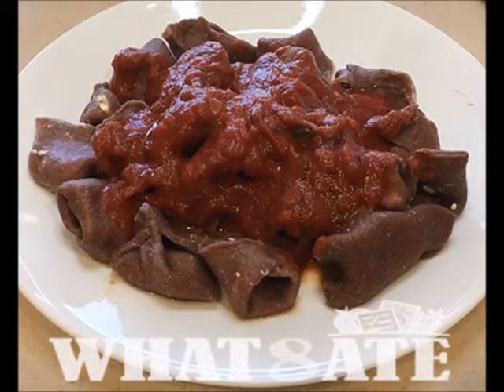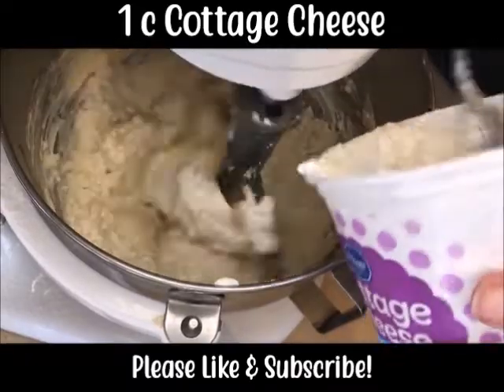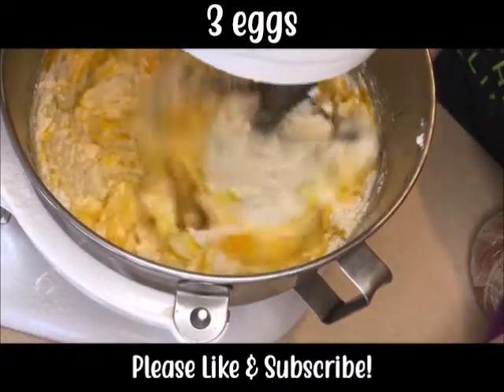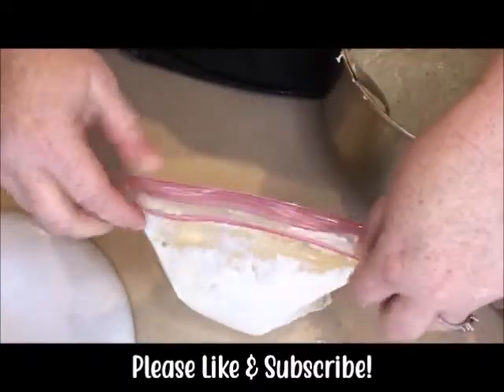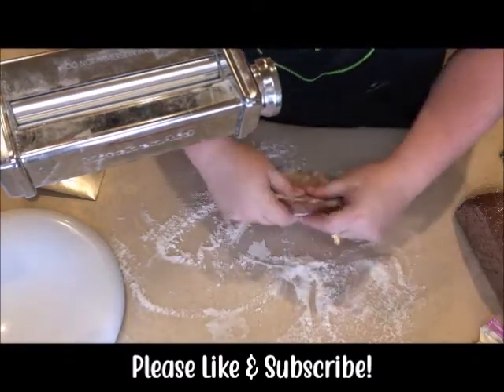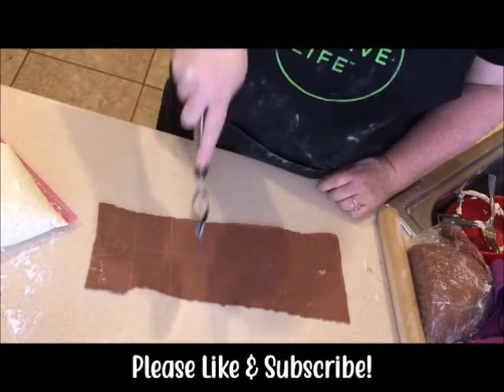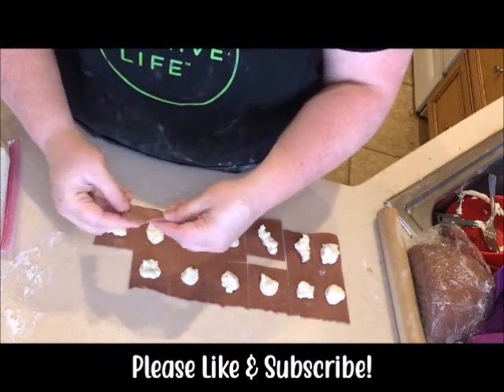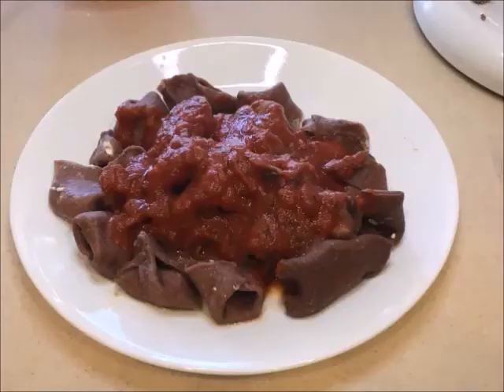Homemade Cheese Tortellini from scratch tutorial. Enjoy this pasta using RUVI dough!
This recipe is how to make cheese tortellini from scratch.
Using RUVI pasta dough makes it a healthy pasta with 8 servings of fruits & vegetables in the dough!   Not only does it make a pretty colored pasta, your kids wont even realize they're eating healthy.